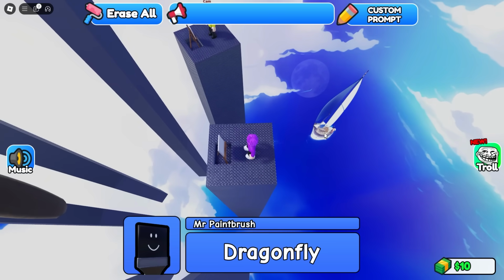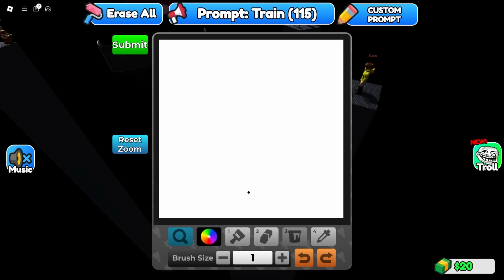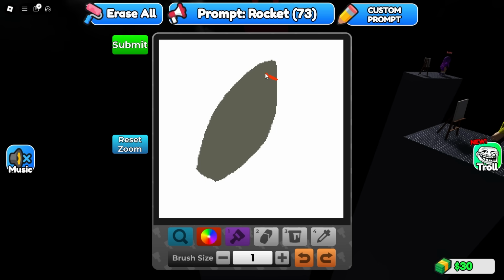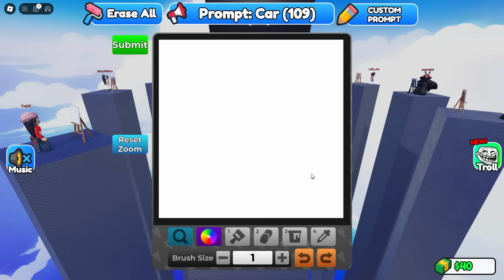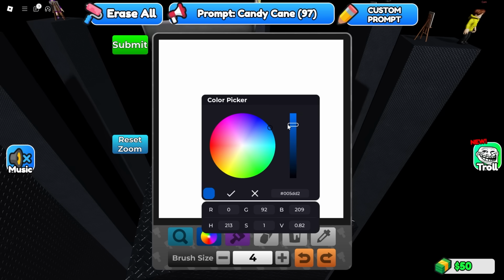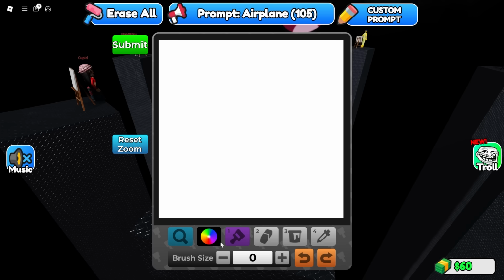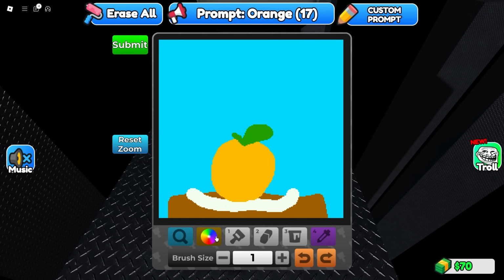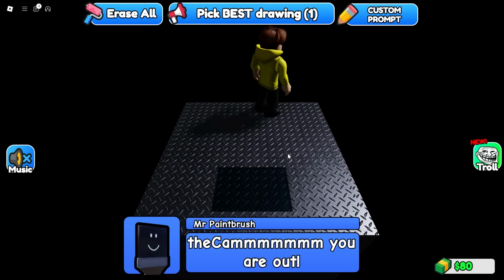Roblox DRAW or DIE!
This video Dash, Cam and Ruby are playing Draw or Die! Whoo will win the most rounds? Watch till the end to find out!